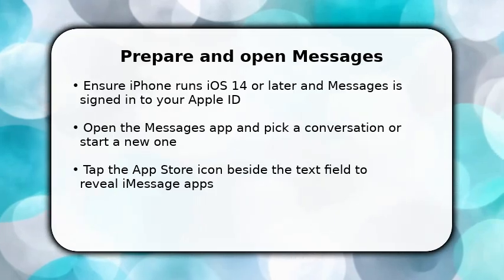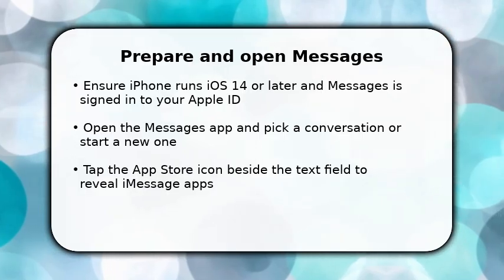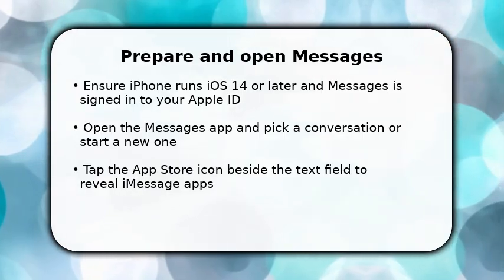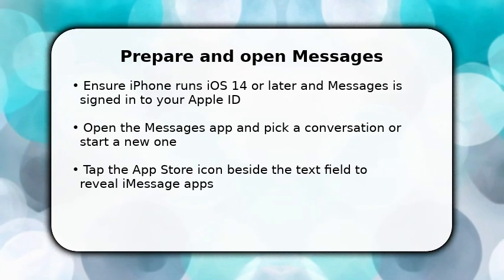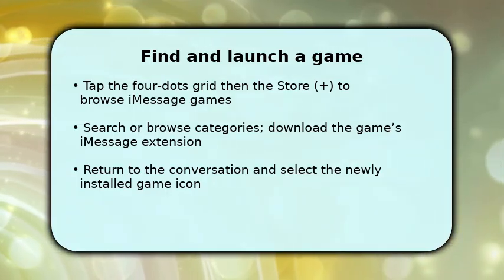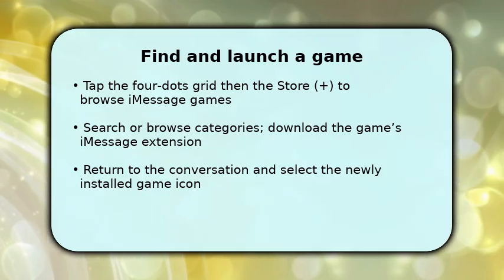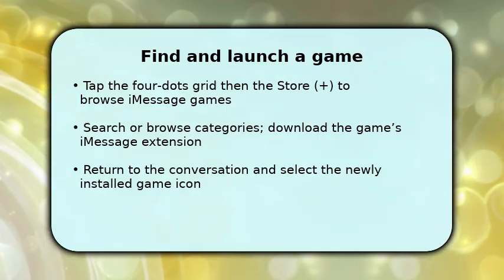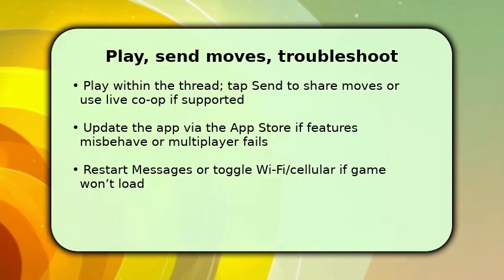How to Use Imessage Games on Iphone (only Way)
Dive into the world of iMessage games on your iPhone, featuring a step-bythy guide to downloading and playing these fun additions directly within Apple's messaging app. Discover tips for enhancing gameplay experience with this exclusive tutorial.